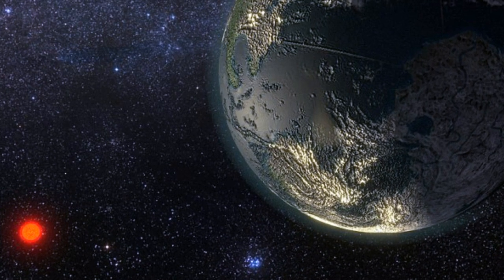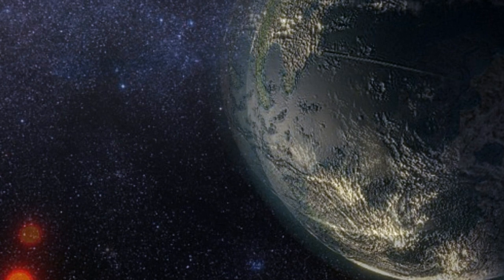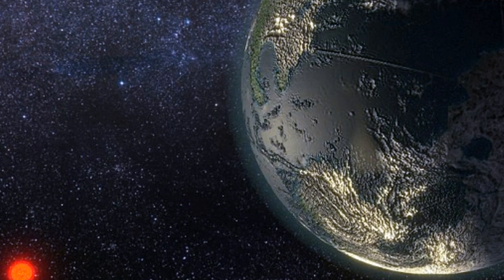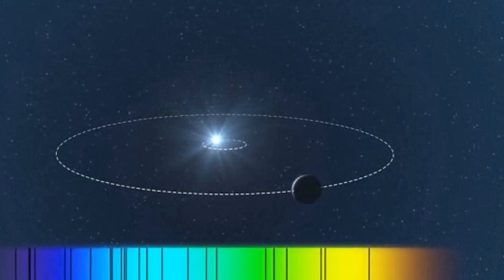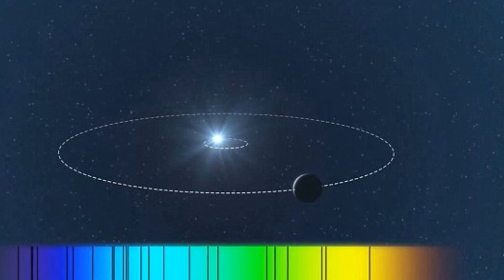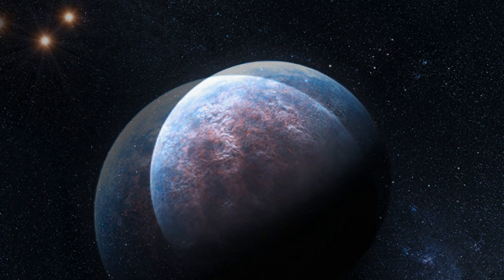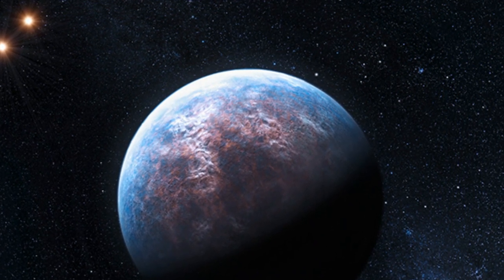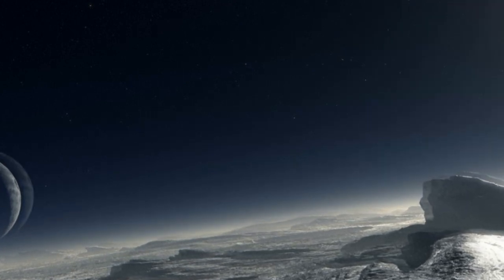Astronomers find SIXTY new planets orbiting stars near our solar system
Astronomers find SIXTY new planets orbiting stars near our solar system - and say some 'could be like Earth'
In the hunt for life outside Earth, researchers have discovered 60 new planets orbiting stars near our solar system.
Among the new planets is a hot 'super-Earth', called Gliese 411b, which has a rocky surface and is located in the fourth nearest star system to the sun.